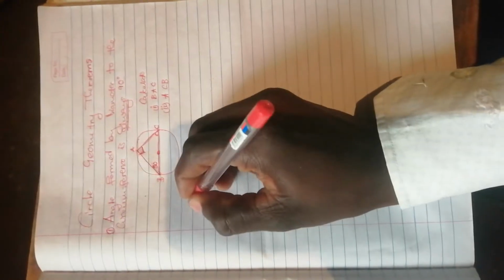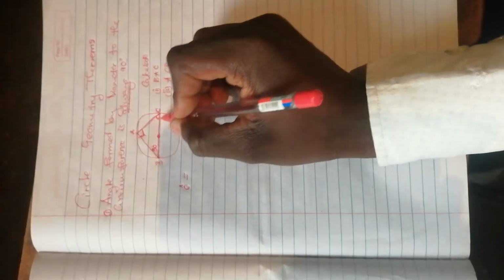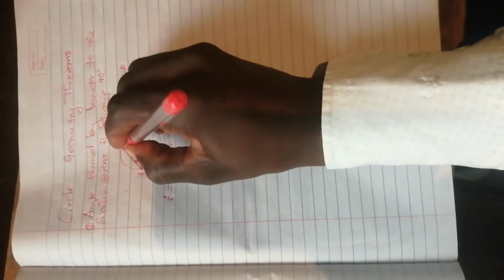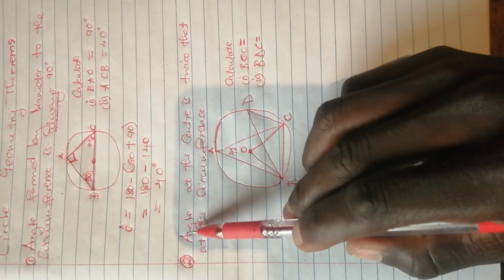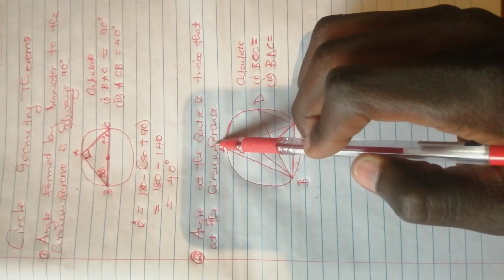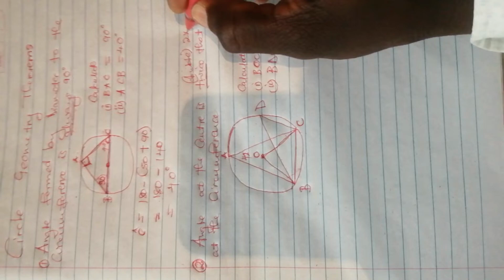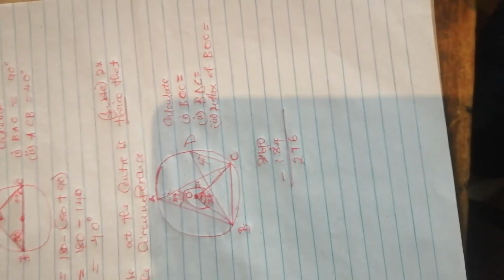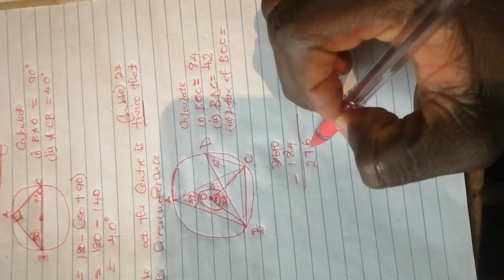MATHEMATICS :CIRCLE GEOMETRY PART 1